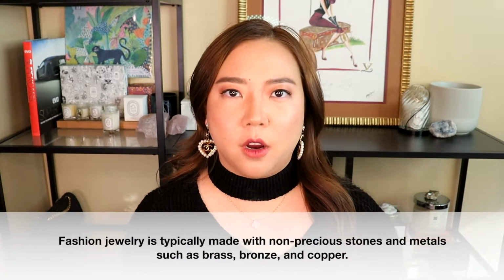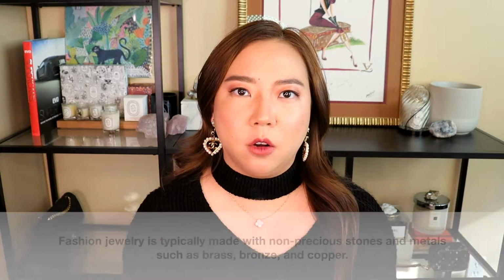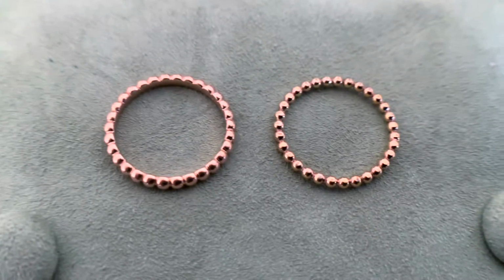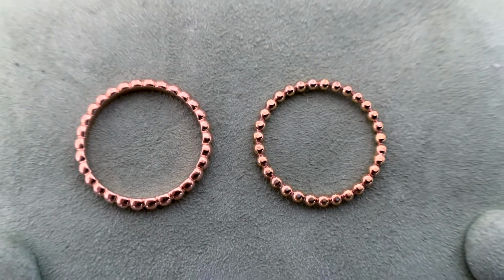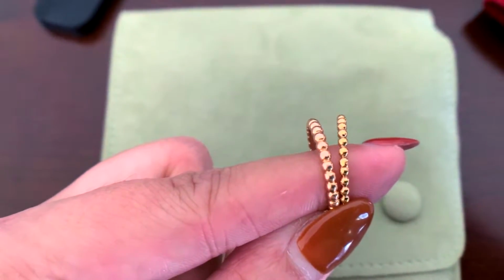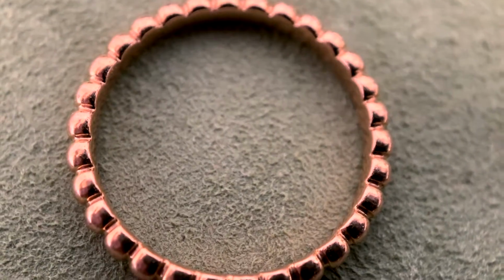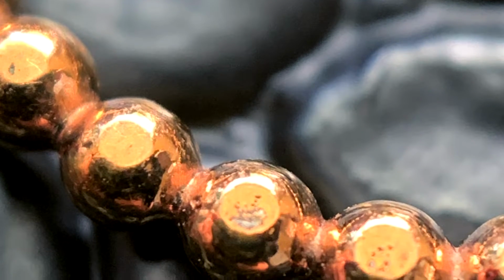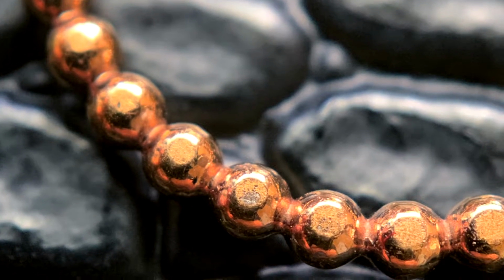Fine Jewelry vs. Fashion Jewelry - Which One Is Better? | My First Luxury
In this video, we are comparing Fine Jewelry and Fashion Jewelry with an identical piece I own. I'll walk you through the differences and main characteristics so you can make the best decision next time you are looking at any jewelry.
Is it worth the price? Will you just wear it a few times and then retire it already or will it become a long term stable you wear every day?
The dramatic difference in price has its reason both ways.

***VIDEOS WORTH WATCHING***

🛍 In the market for a small luxury wallet or cardholder? Choose between the top 6 pieces: